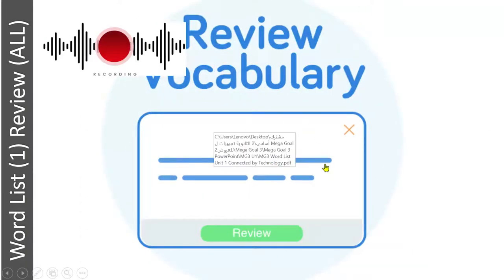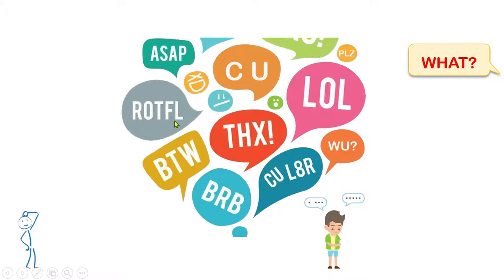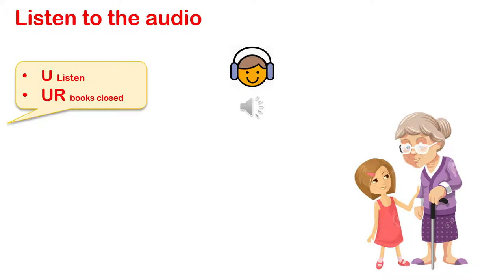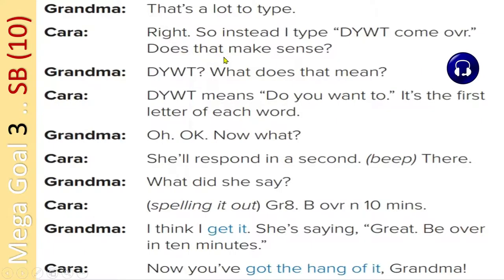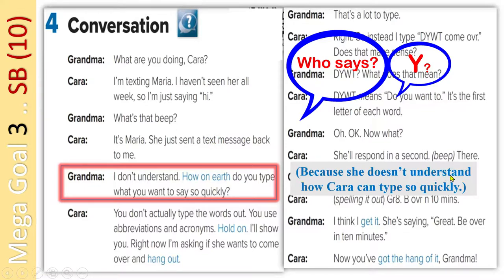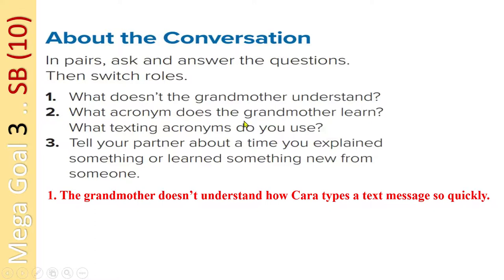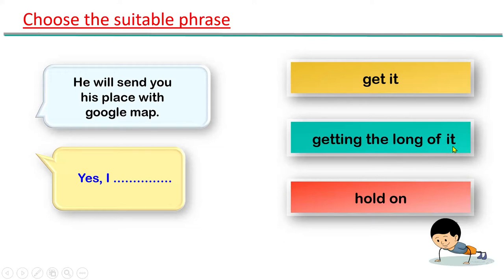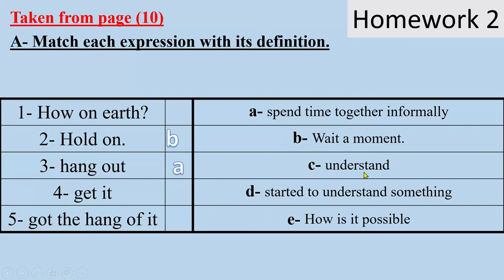MG3 U1 L4 Conversation & Vocabulary